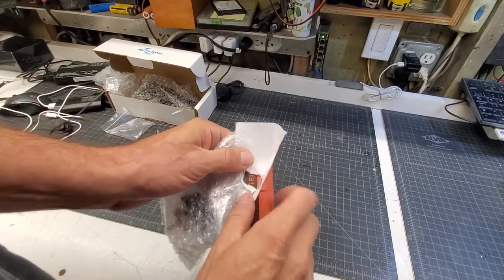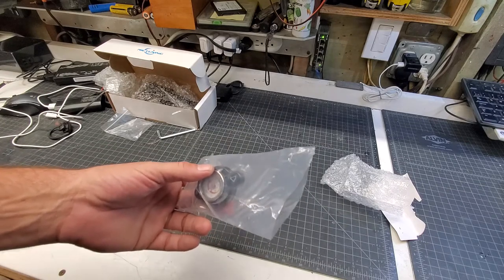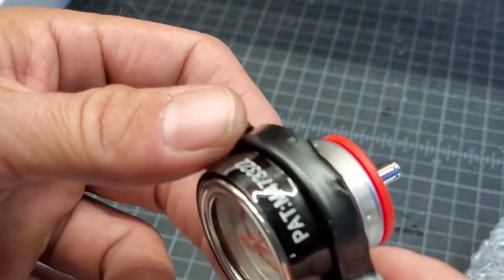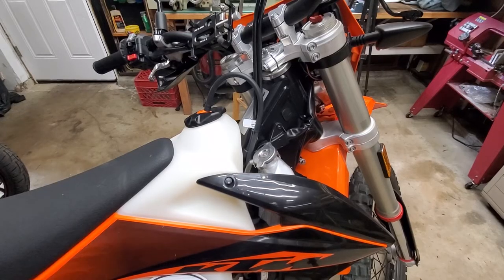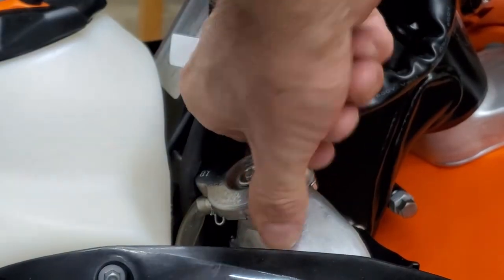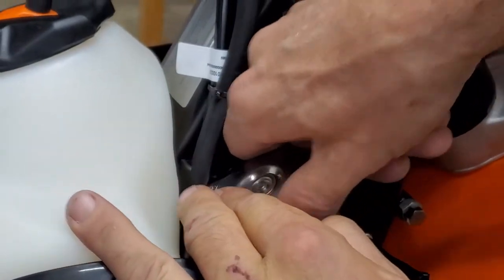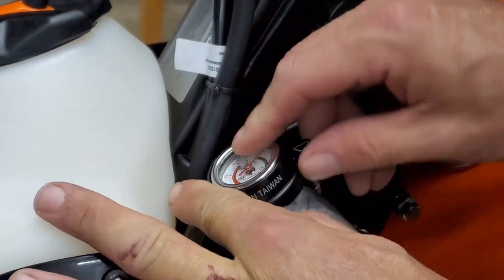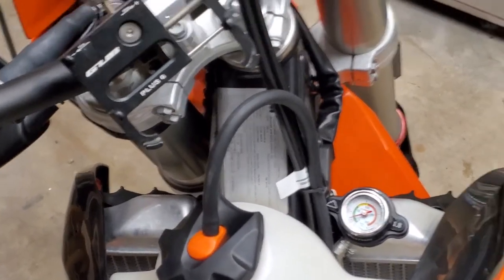KTM 350 Radiator cap with thermometer, Summit Tools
Summit High Pressure Radiator Cap with Temperature Gauge - 1.8 kg (1.8 Bar, 25.6psi), Fits KTM  and Husqvarna FC 250/350/450
Sold by: Summit Tools